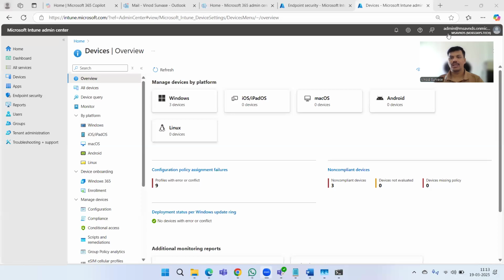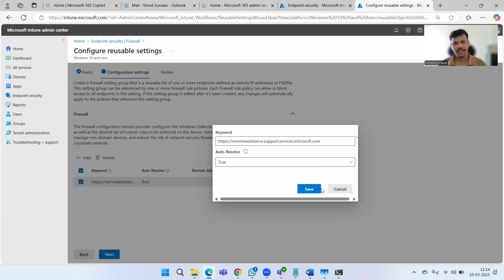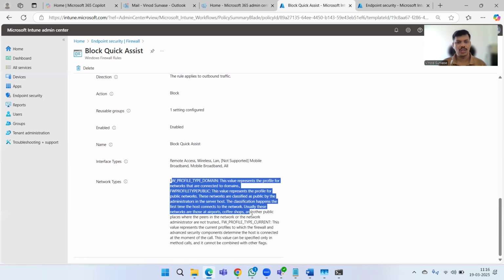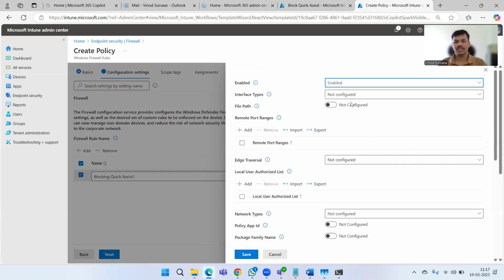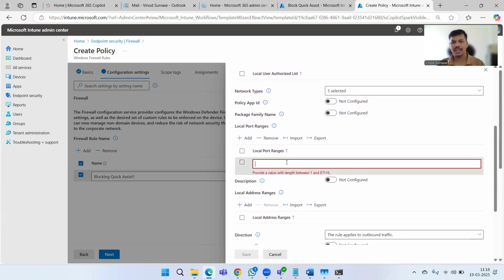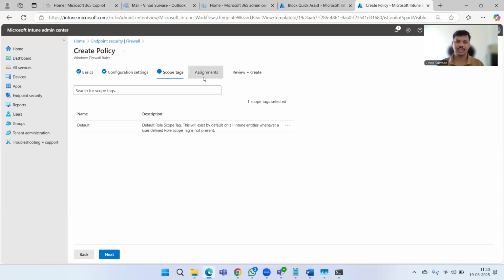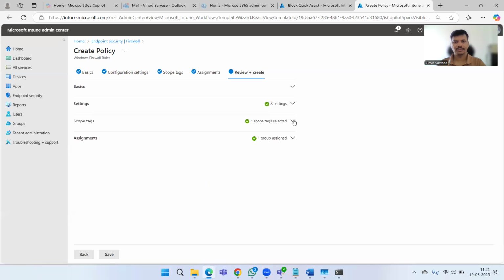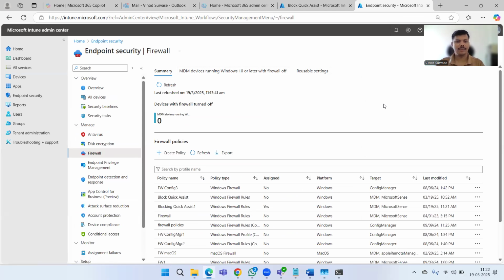How to block Quick Assist tool via Intune Firewall rule policy targeting endpoint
Learn how to block the Quick Assist tool on Windows devices using Microsoft Intune by configuring a Firewall rule policy. This step-by-step guide will walk you through creating and deploying the policy to restrict access to Quick Assist on targeted endpoints, enhancing your organization's security and compliance.